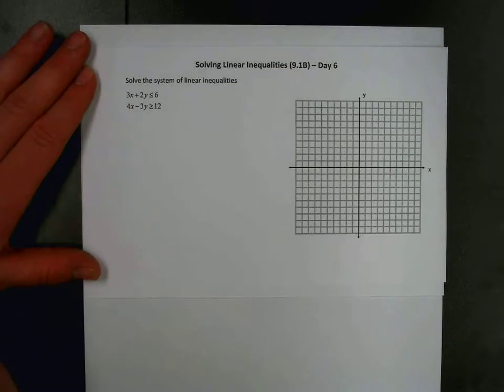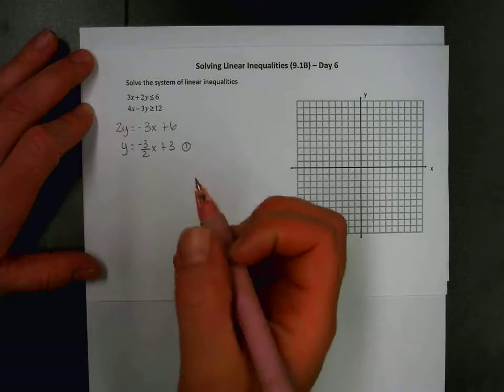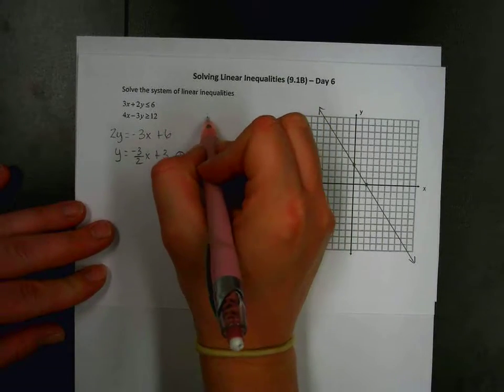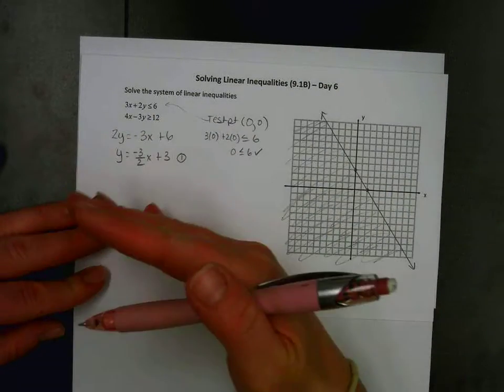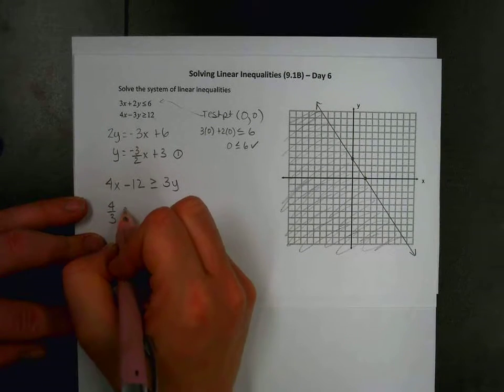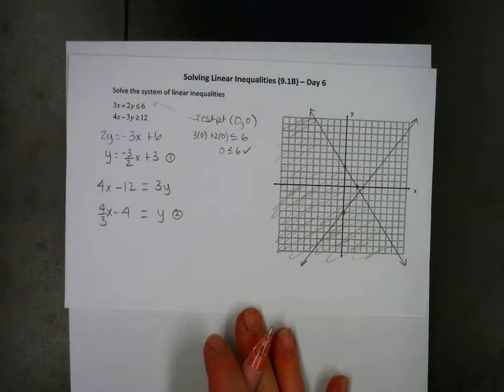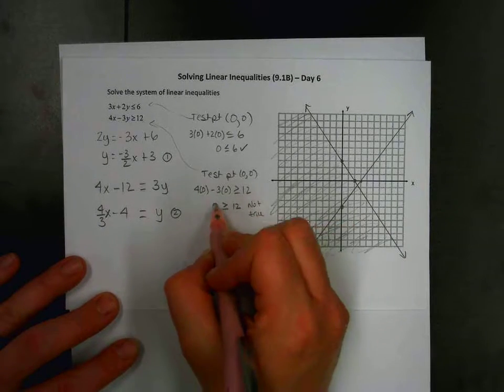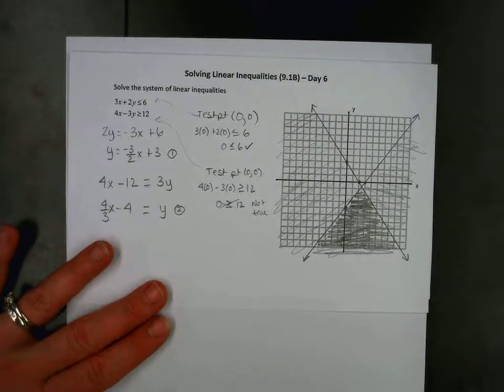9 1 linear inequalites 2